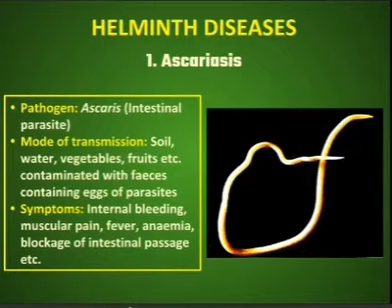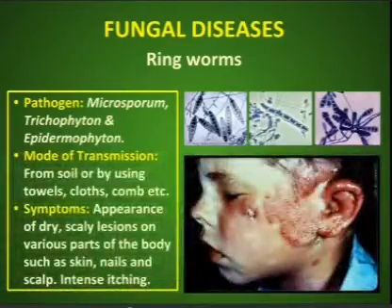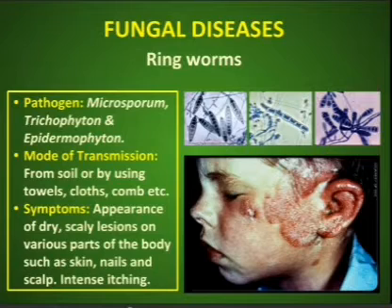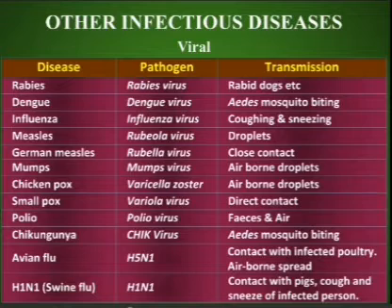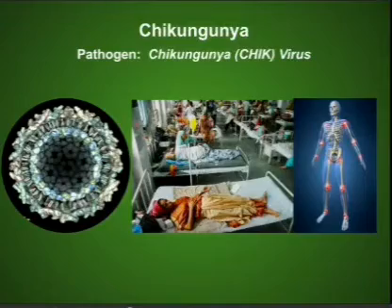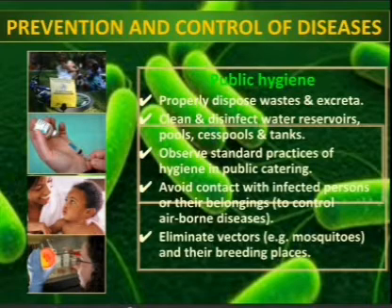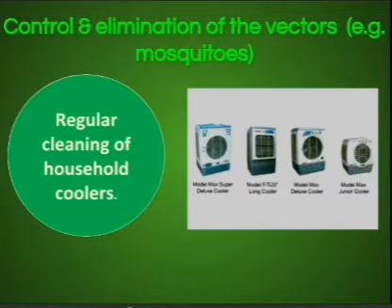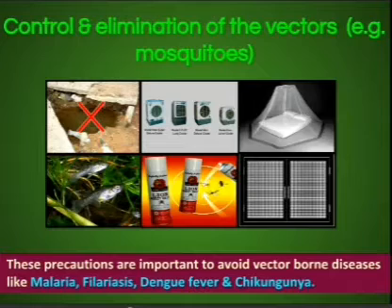MLZS JHANSI CLASS 12 Biology Chapter 8 Lecture 2